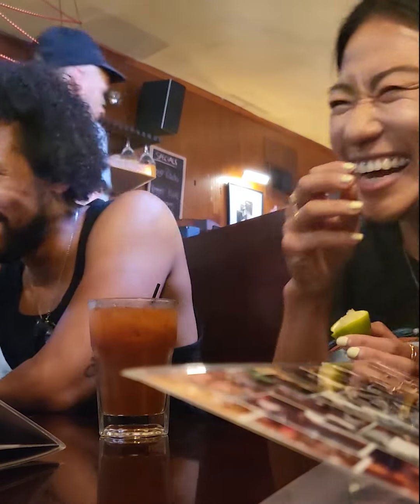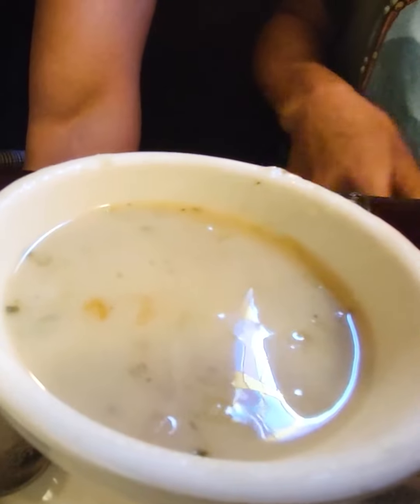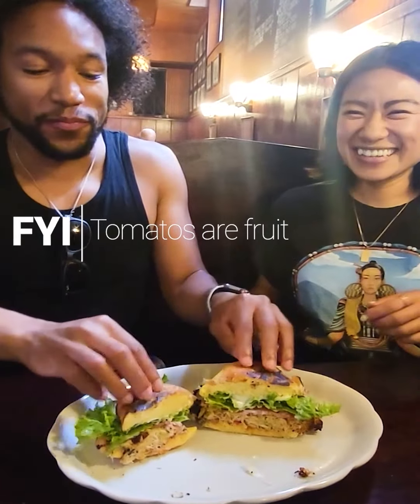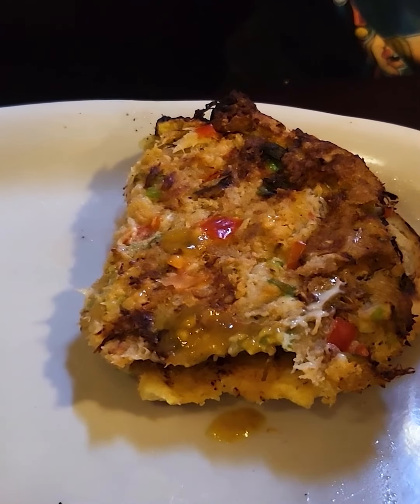CAT-DAWG - Episode 1 (PILOT)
Cat-Dawg travel to Richmond, VA for eats and drink at Joe's Inn.

Leave comments on where Cat-Dawg should eat next and thoughts about the series.

IG's to follow:
trinipeppersauce
bluemoonaquarius
joesinnfan
cuppythebat
sandradirects